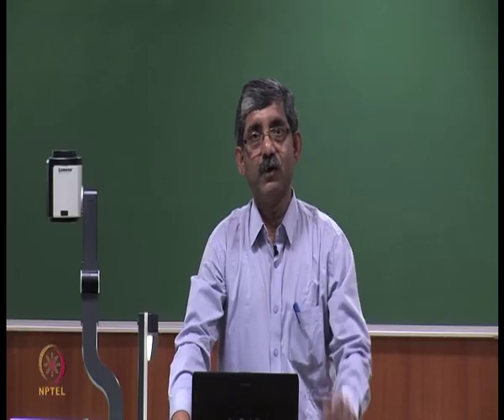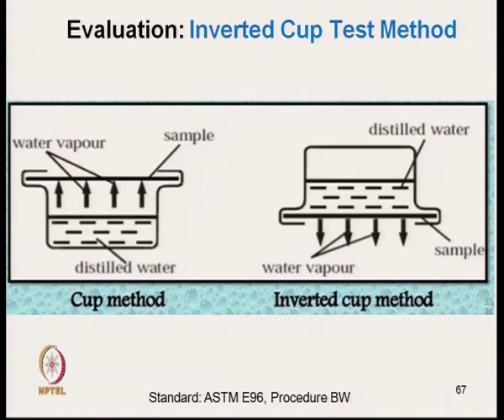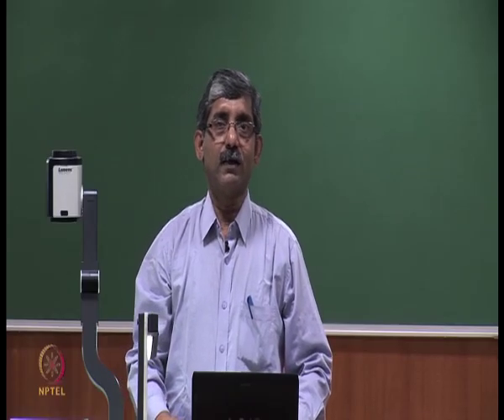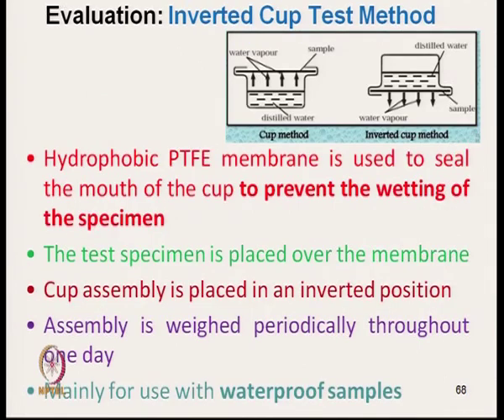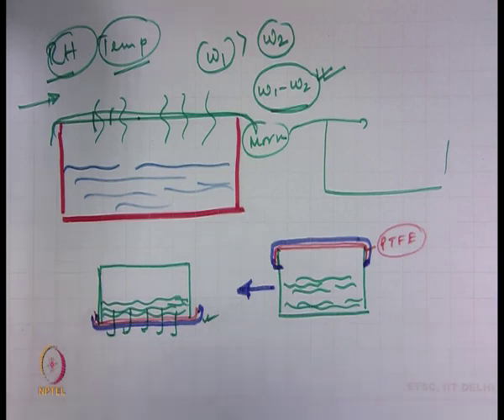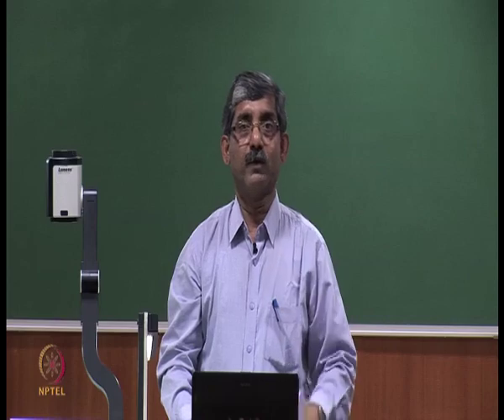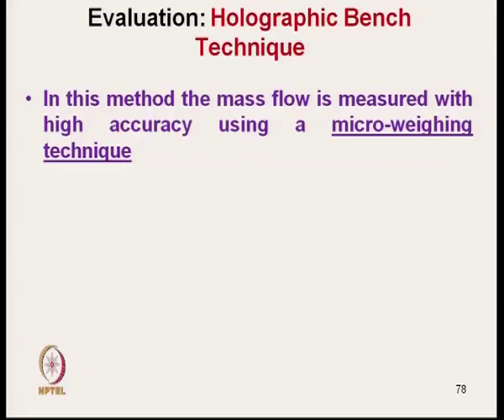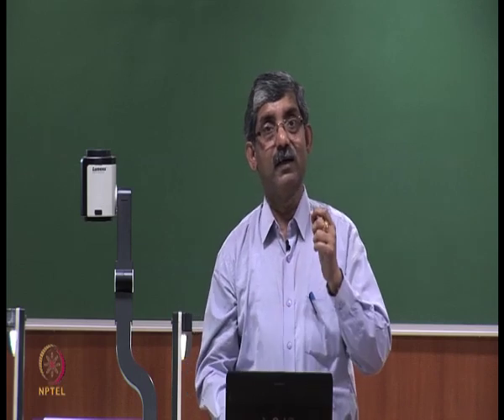Testing of Transmission Characteristics of Textile Fabrics(Contd..)-1